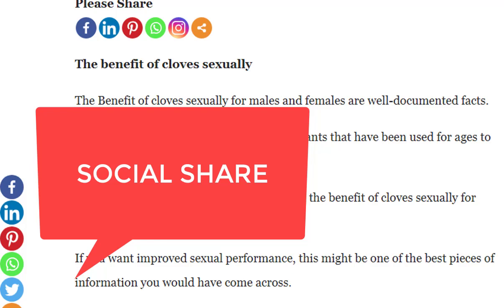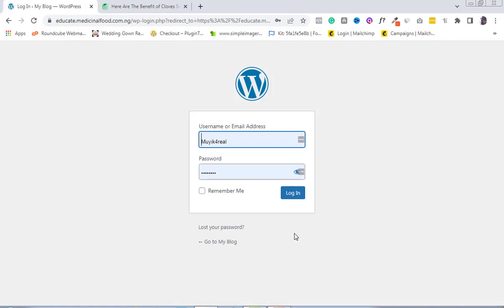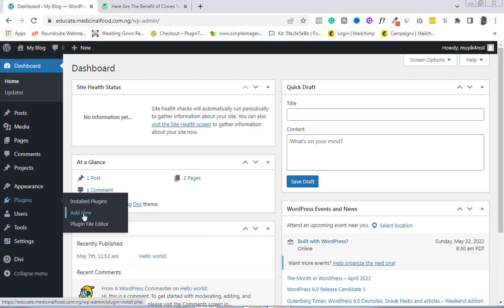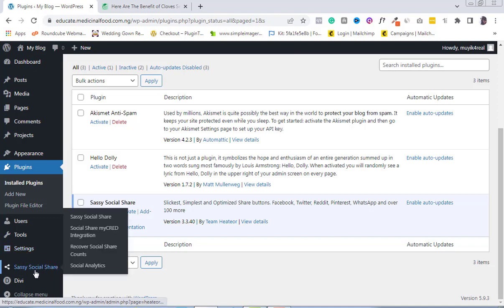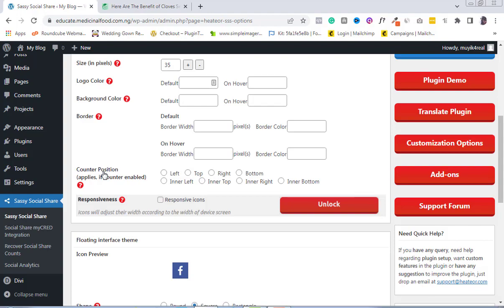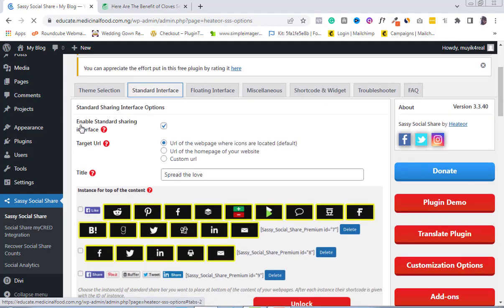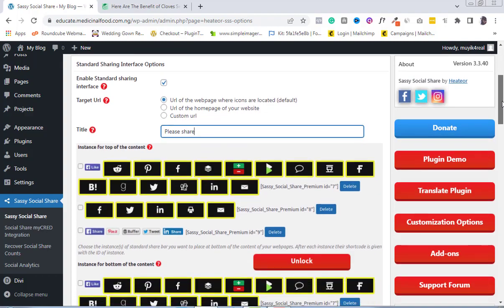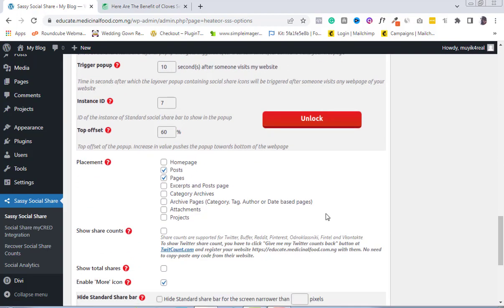How To Add Social Share Buttons on your WordPress Post and Pages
Add Social Share Buttons to your WordPress website and blog posts and pages with this free social sharing plugin. This video shows you everything!
Sassy social share plugin will allow you to add all social share buttons to your website for free.
Sassy social share plugin is free, it is the best WordPress social sharing plugin.
Do you want to know how to set up social media sharing buttons on WordPress?
Do you want to know how to add social media icons to wordpress?
Then use this WordPress social share plugin to add over 20 social share buttons to your pages
Best video on social share buttons, social sharing plugin, and social sharing WordPress blog pages and posts.